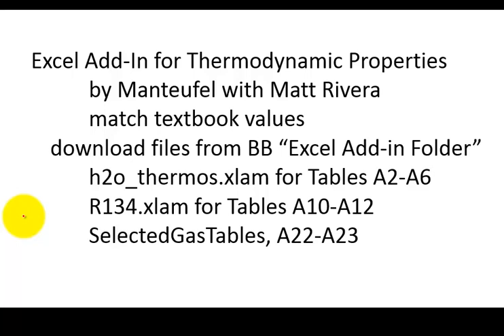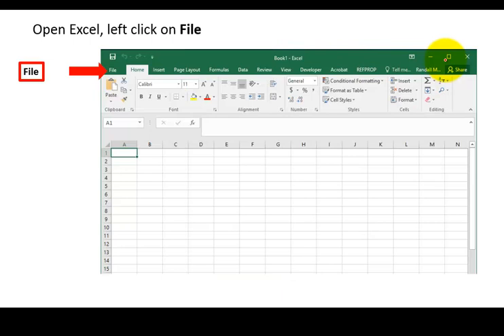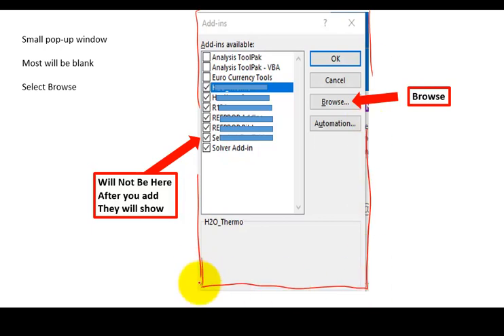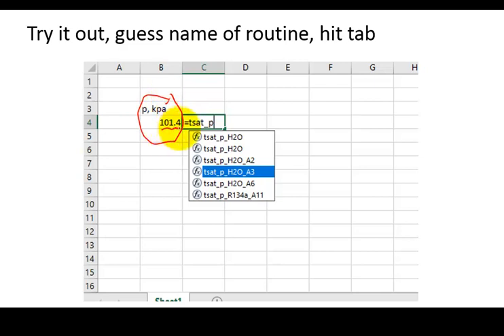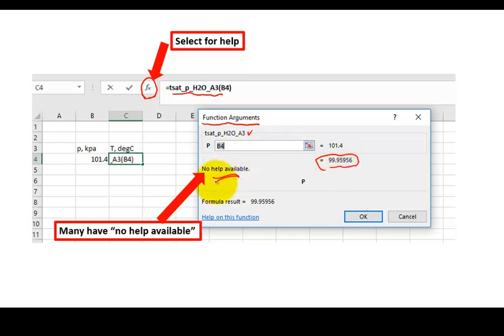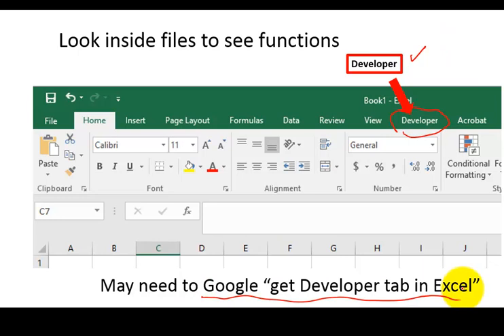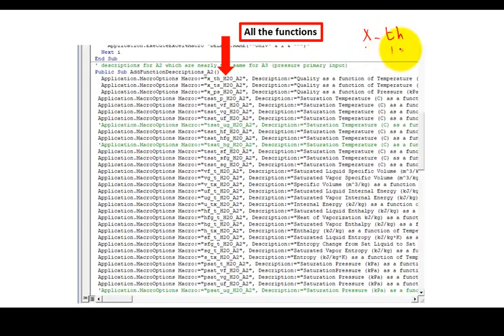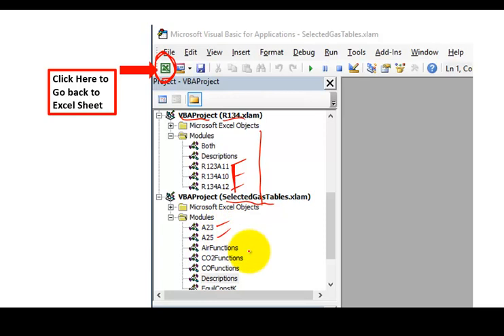me4293 Excel AddIns Thermo Props Install Instructions